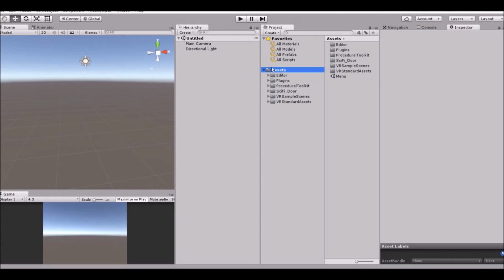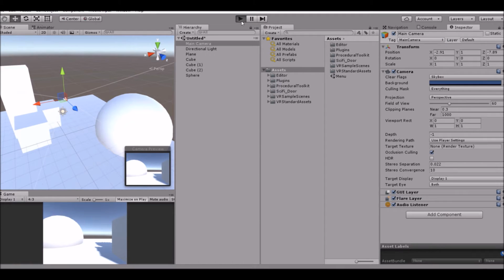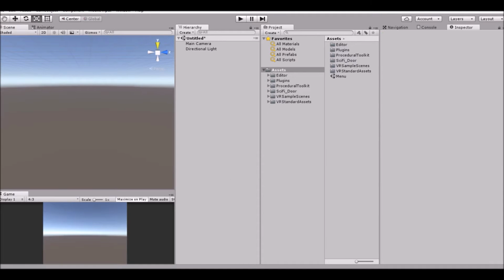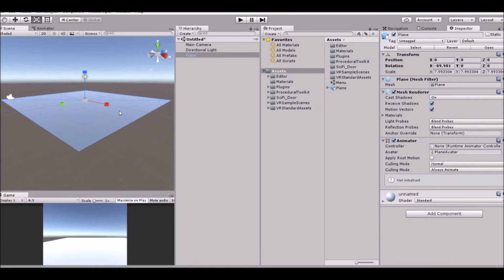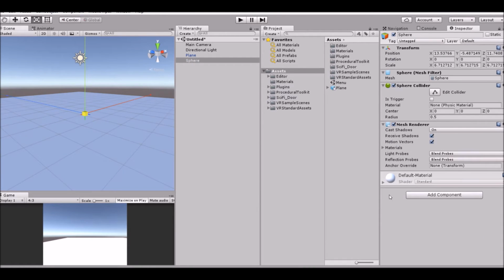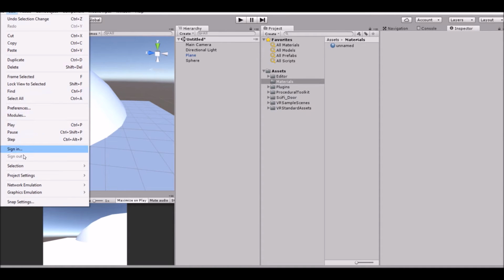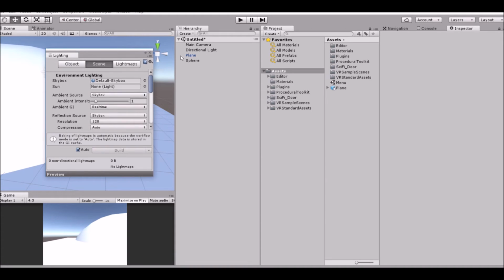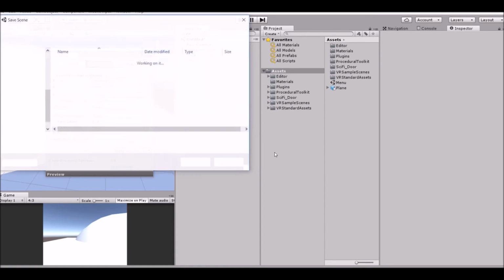Making a game for Gear VR : The Best Practices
In this tutorial I show you guys the best practices to making a game for the gear Vr!!!